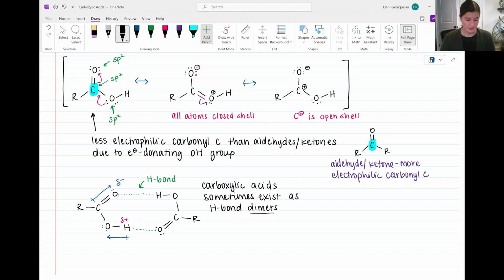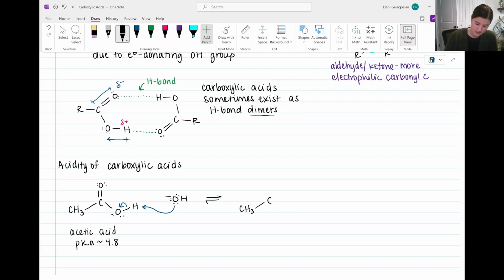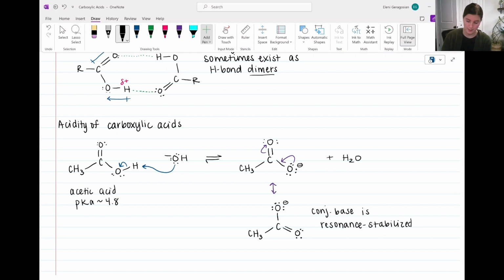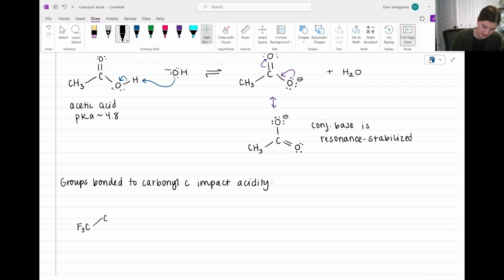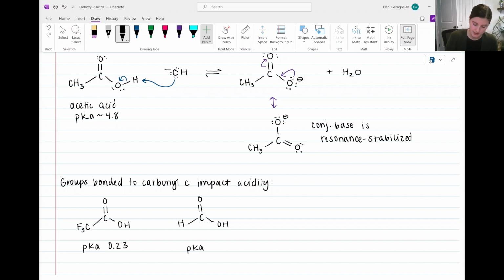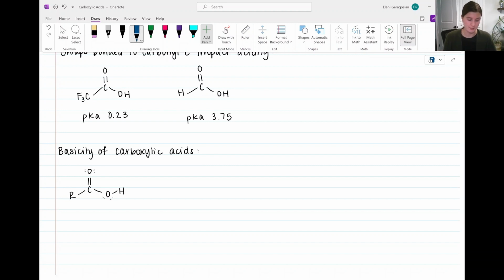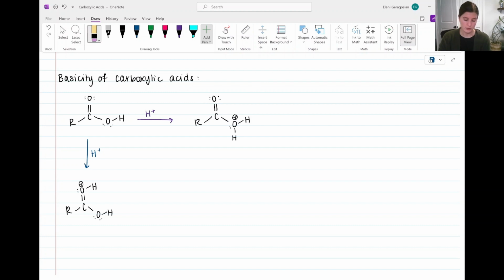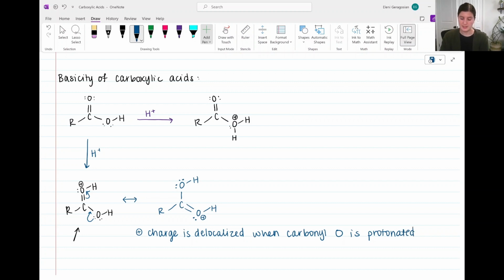Carboxylic Acids 3